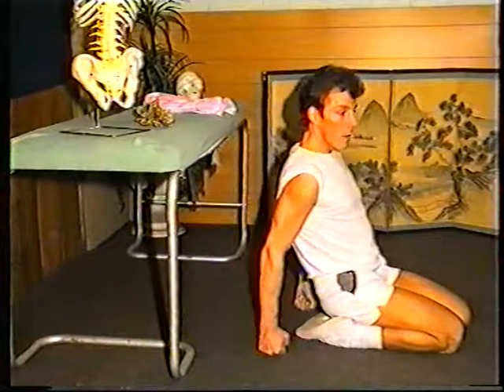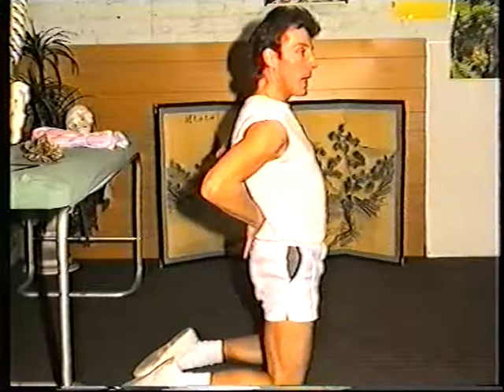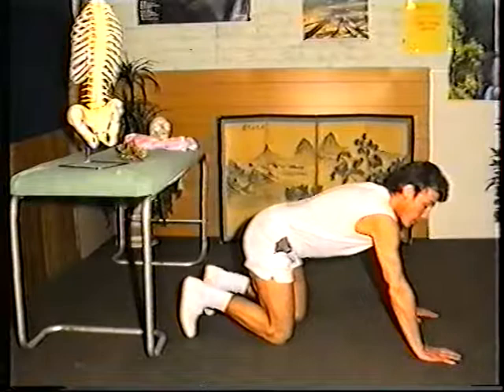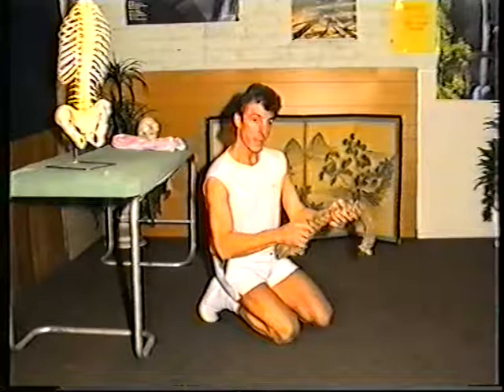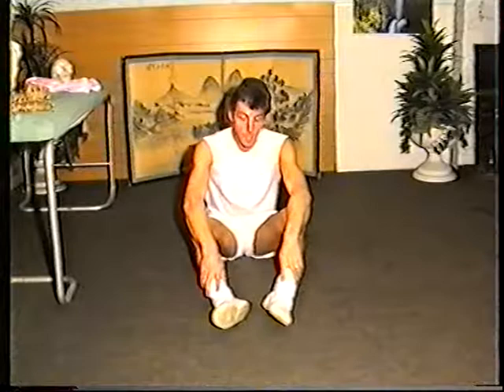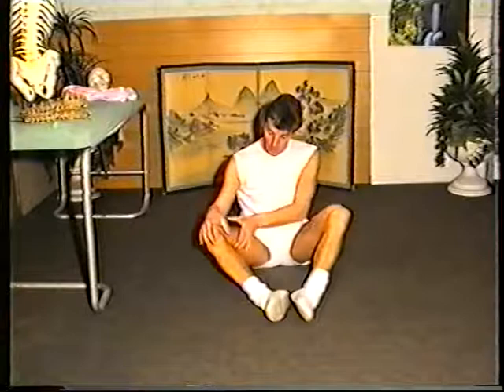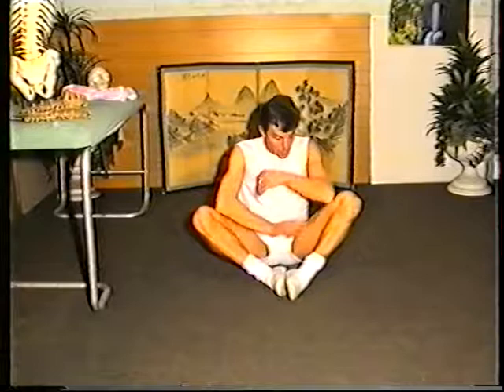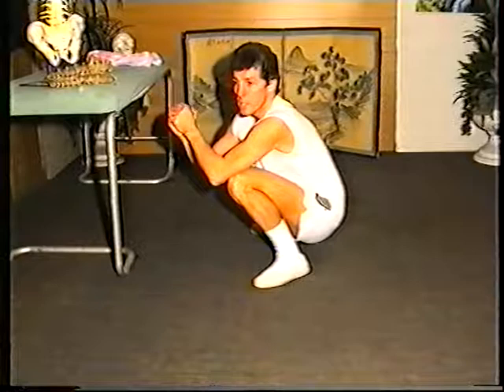Active Balance 1989 | Dennis Bartram